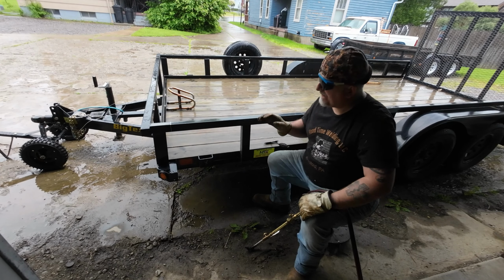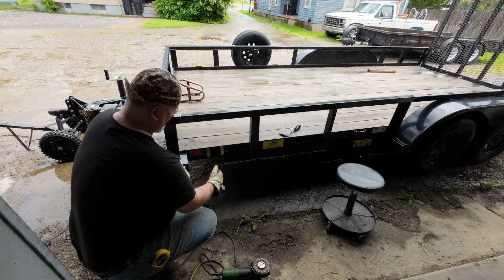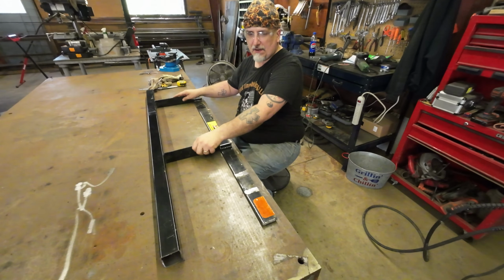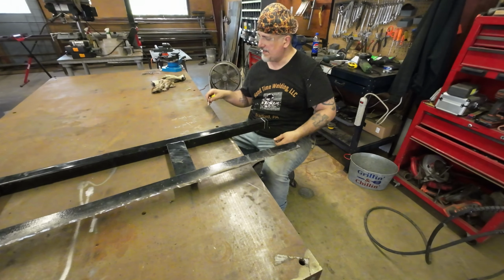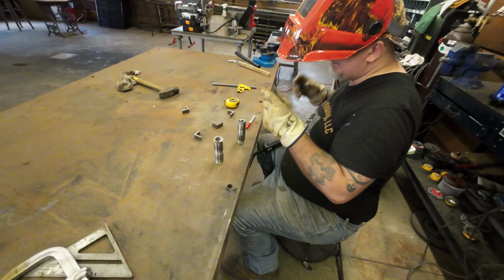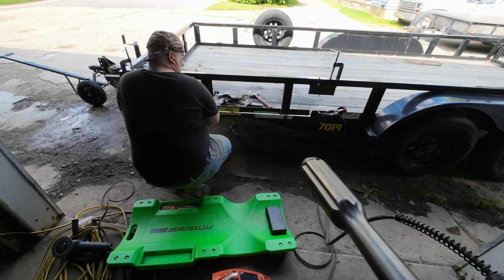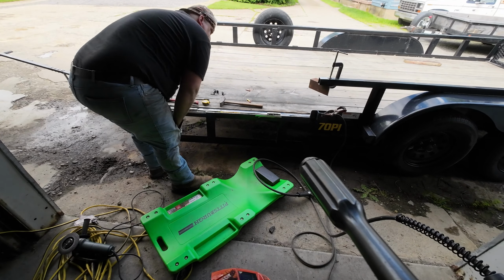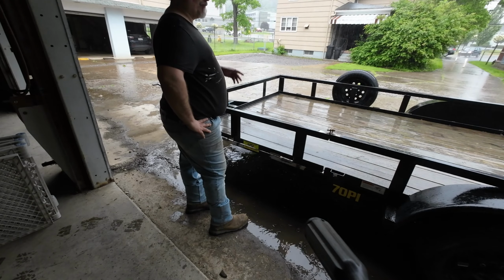Side Gate Mod on a Trailer | Fabricating and Welding projects.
Today I am modifying this try for a side load. It's a pretty simple process and I try to explain things as I go along. You can also find more content on my Facebook at: